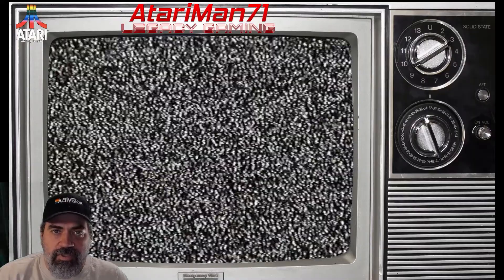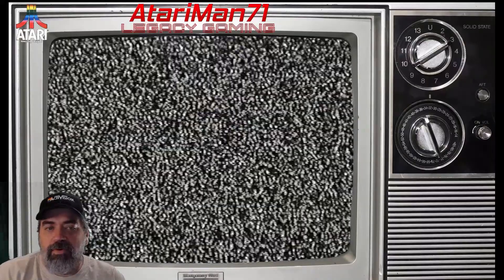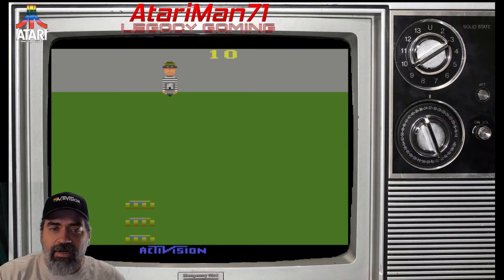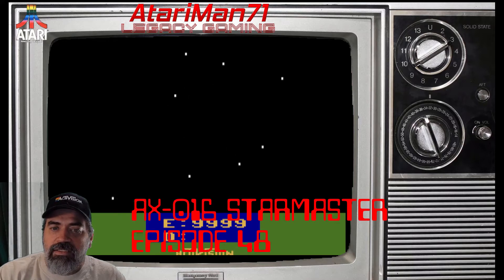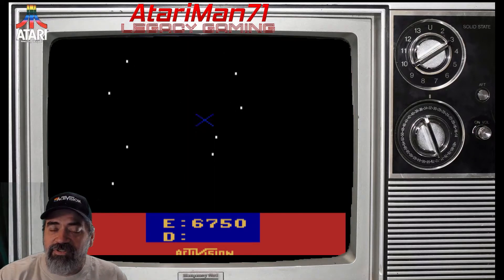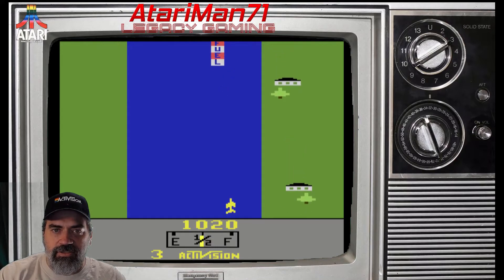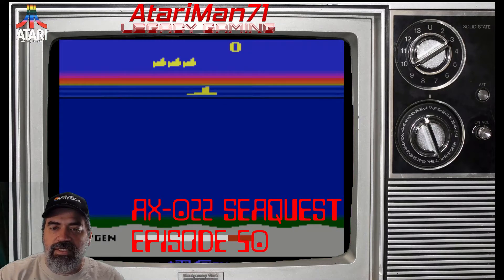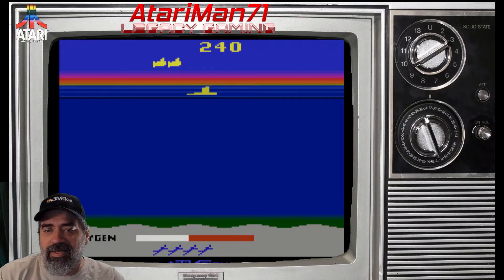Extra 7/7/2021 - Activision - 15 Must Have Games Published by Activision for the Atari 2600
I have played through all 45 unique games which I own that were published by Activision for the Atari 2600, and I would like to give you my list of 15 cartridges that I think everyone should have in their collection. These games are not the rarest games, nor are they always the most expensive, but they are fun to play and I enjoyed playing them in my stream.

Please see Twitch for my exact stream schedule. I have changed my schedule and plan to stream Friday, Saturday and Sunday under the name AtariMan71. I am also on twitter @atariman71.

I will upload my videos to YouTube the following week on Monday thru Friday.